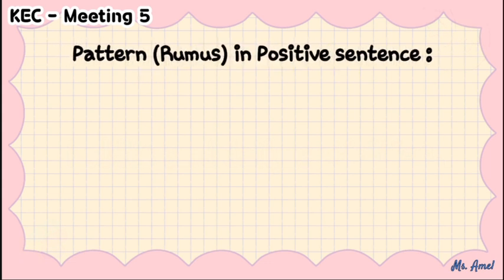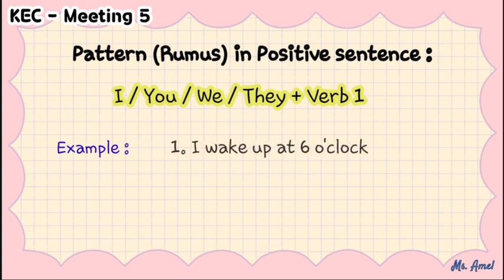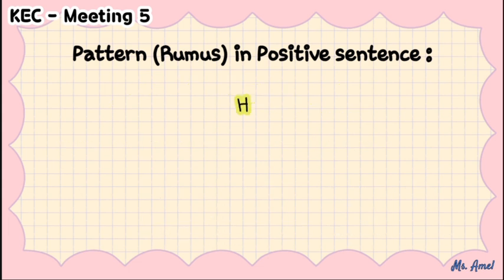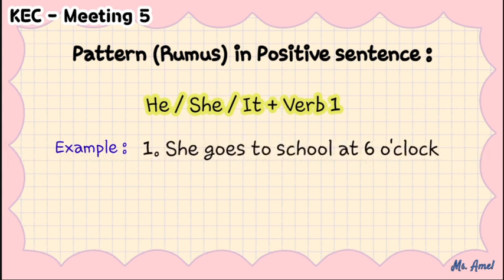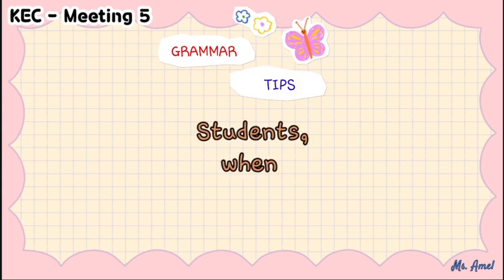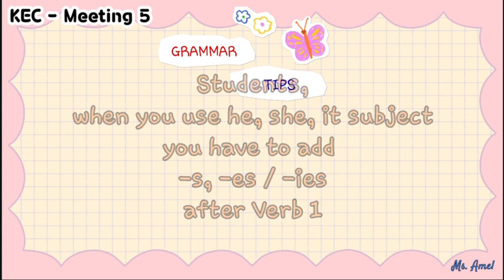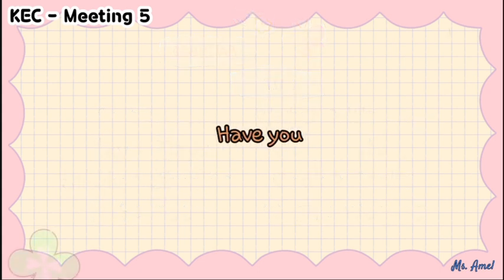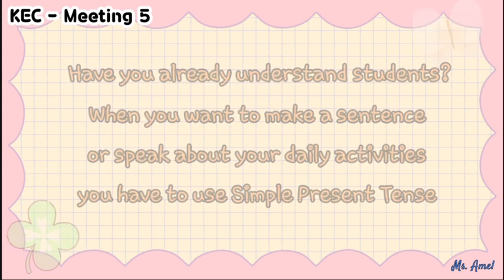Belajar Daily Activities dalam Bahasa Inggris | Fun English Lesson for Kids – Mommy Jane Channel 🧳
📚 Welcome to Mommy Jane Channel!

In this video, we learn about **Daily Activities** using simple English and fun visuals.
This lesson is perfect for kids, beginners, and young learners who want to improve their English speaking and vocabulary.

🎯 What you will learn:
✅ Daily routine vocabulary (wake up, brush teeth, go to school, etc.)
✅ How to use Simple Present Tense
✅ How to talk about your own daily routine
✅ Practice with fun examples and quiz

🎓 Recommended for:
• Elementary students
• Junior high students
• Parents & teachers
• English beginners

📍 Jangan lupa aktifkan subtitle Bahasa Indonesia jika perlu!